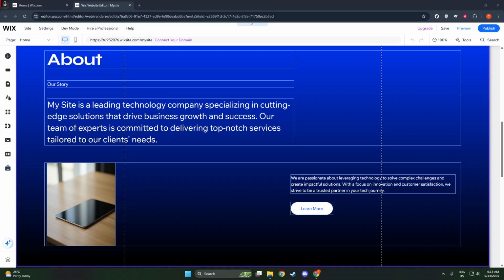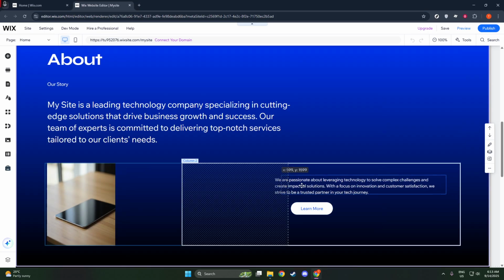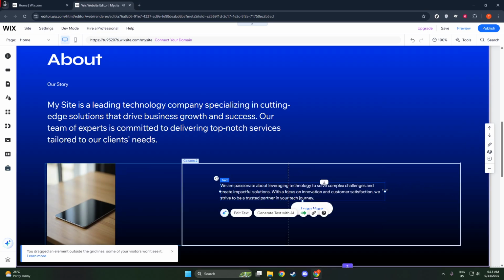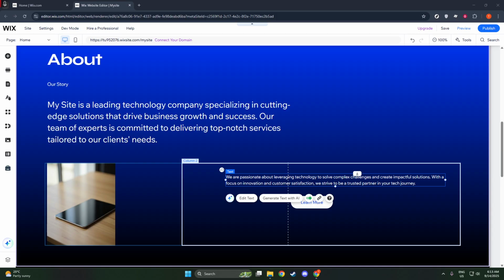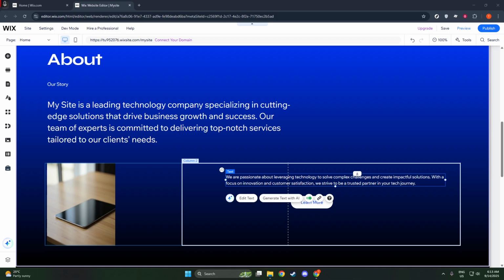How to Remove Line Break on Wix [2026 Full Guide]